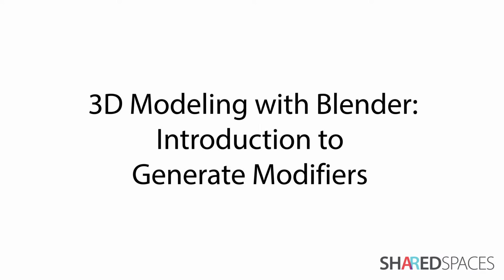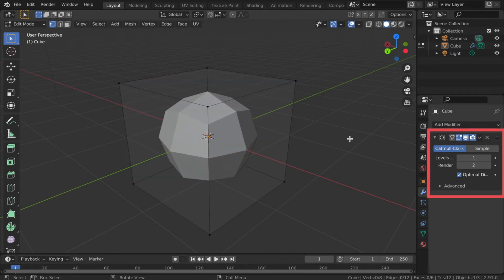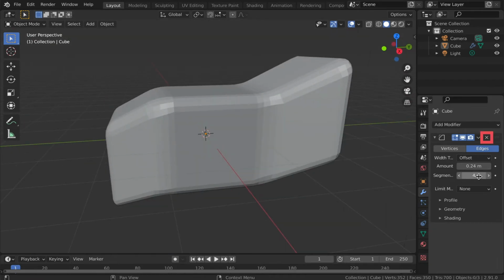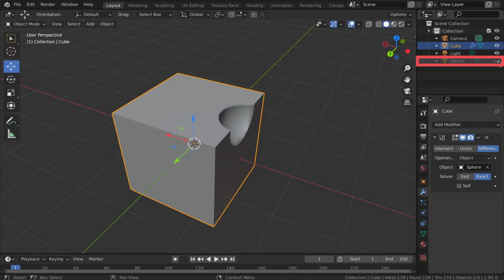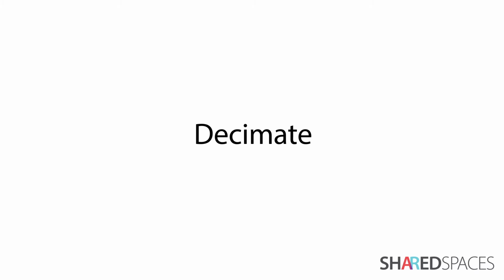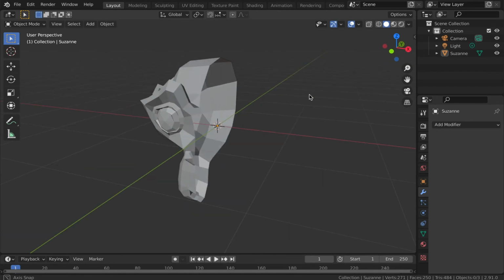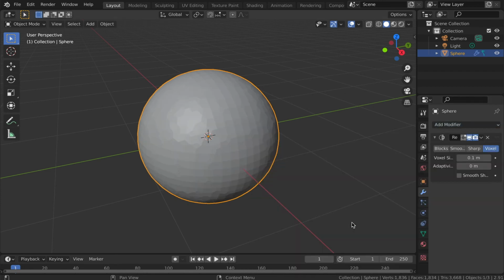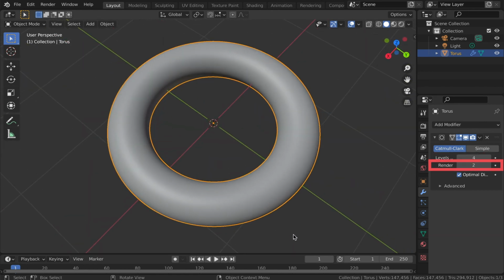Blender 3D Modeling Tutorial 3: Modifiers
This tutorial introduces Blender’s Modifiers, with a specific focus on the Generate Tools.